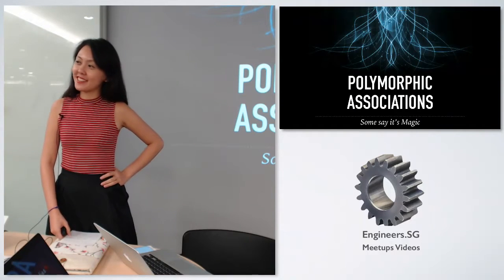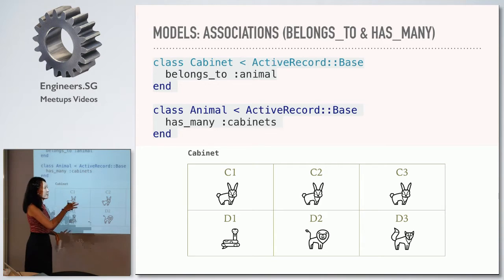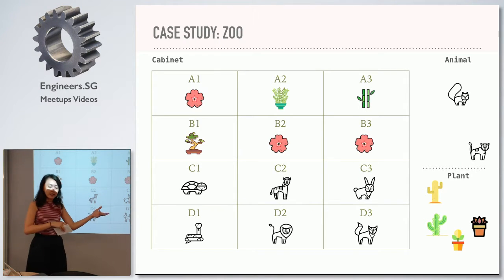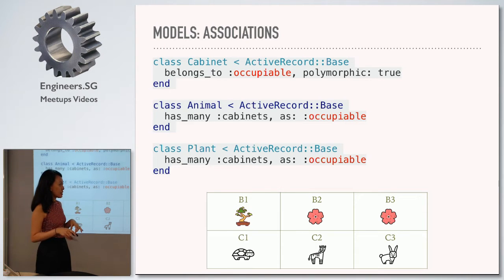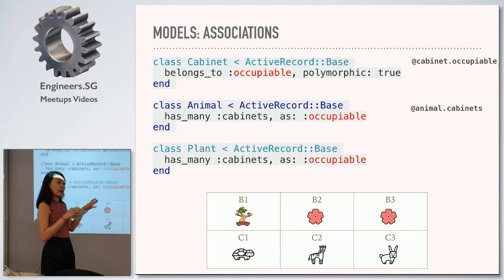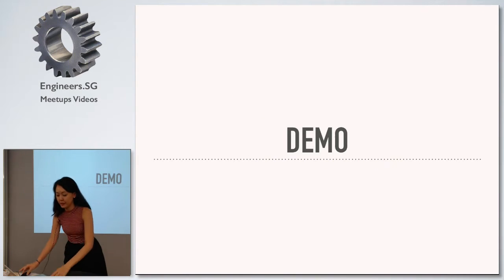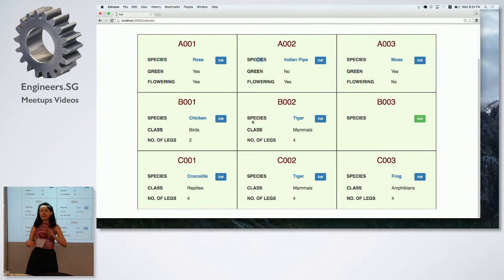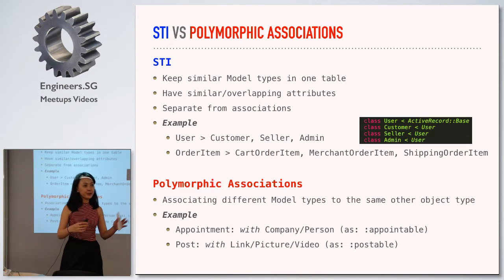Polymorphic Magic - TechLadies Tech Talk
Speaker: Kate Lim, Tinkerbox